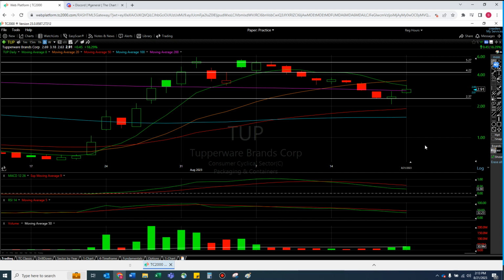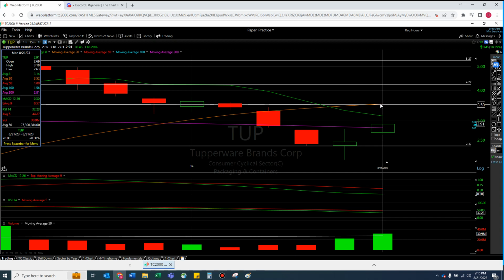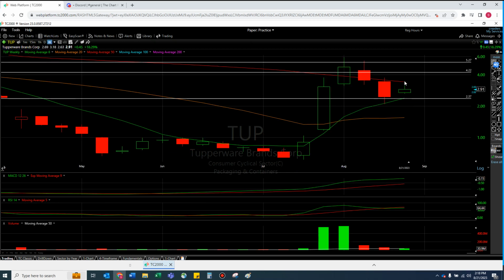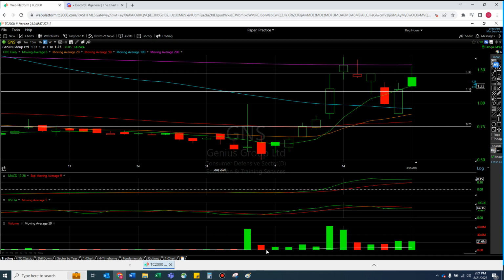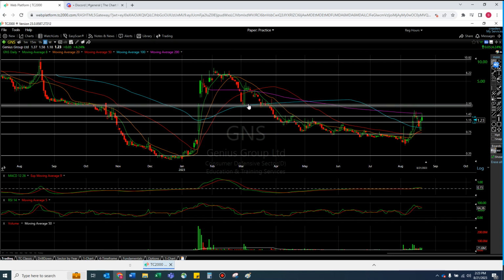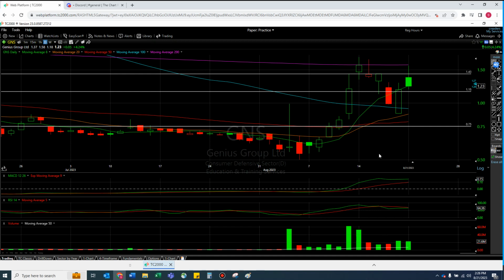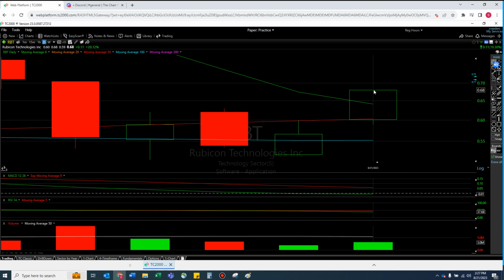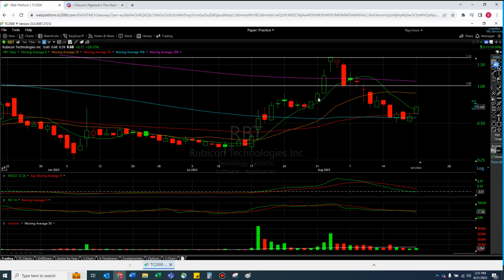HOT STOCK Technical Analysis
$TUP tup tupstock tupperware tupperwarebrands $GNS gns gnsstock gnsnews geniusgroup $RBT rbt rbtstock rubicon $MULN

$TUP

$GNS

$RBT

$MULN

00:00 Opening Thoughts on TUP GNS RBT MULN
01:24 Introduction (for new viewers)
01:48 TUP
09:34 GNS
16:31 RBT + PLTR & NASDAQ
21:21 MULN